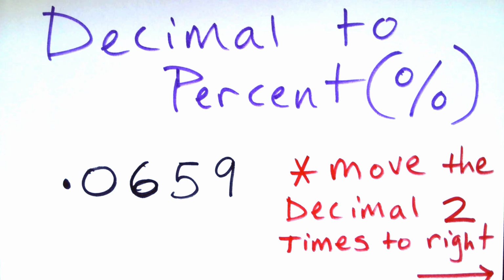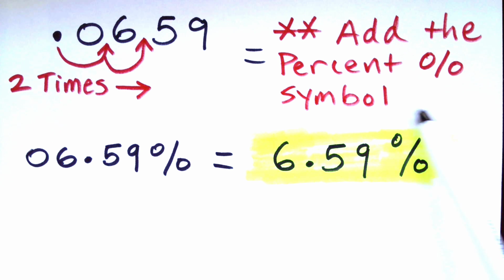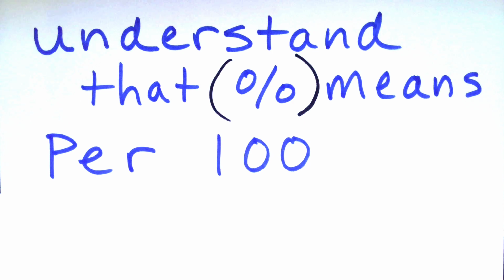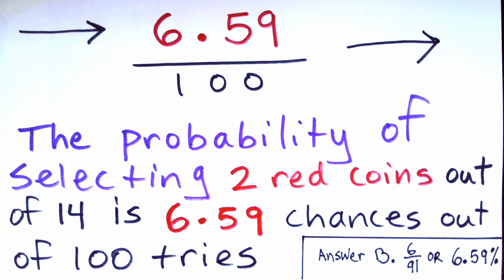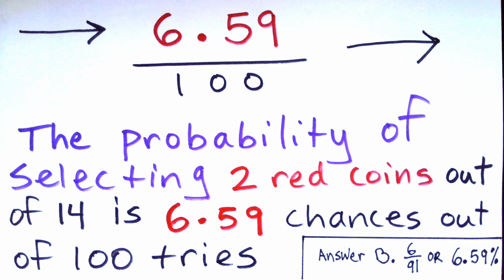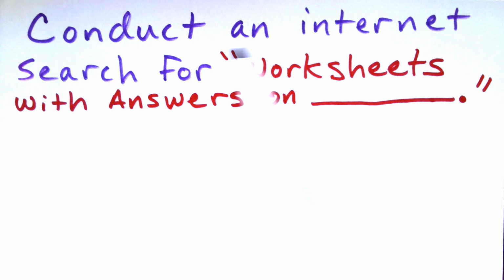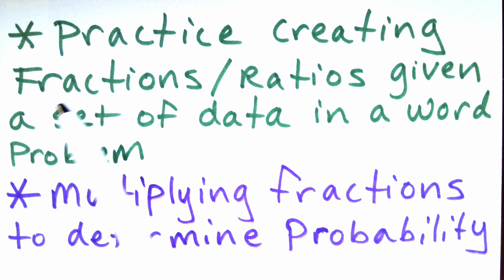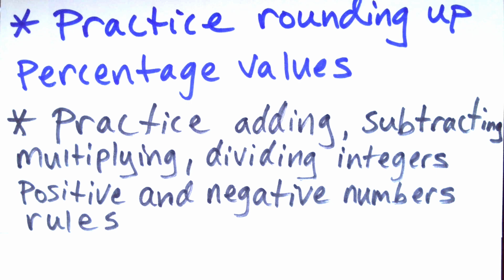FRACTIONS: Part 12(d) GED TEST (HARD) Sample Questions #8 on FRACTIONS